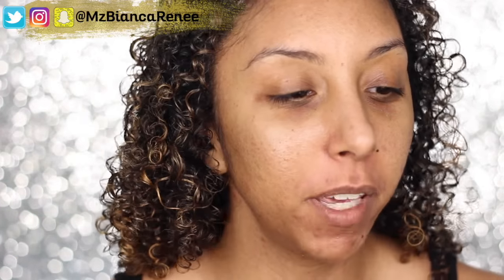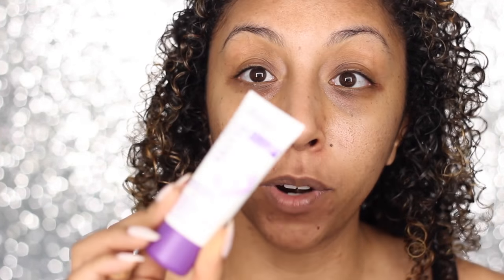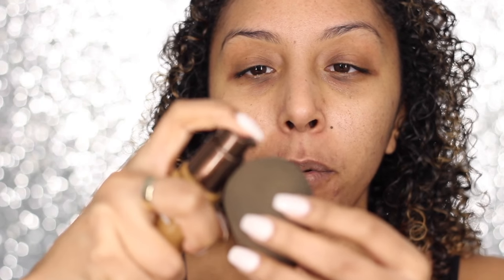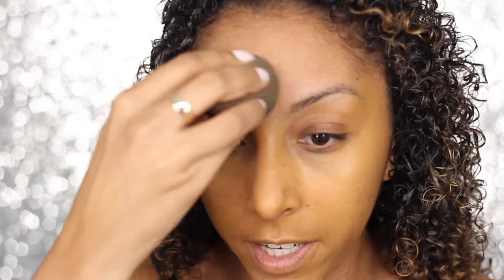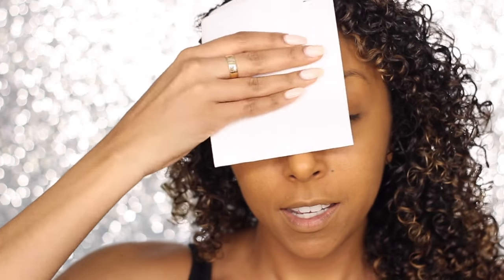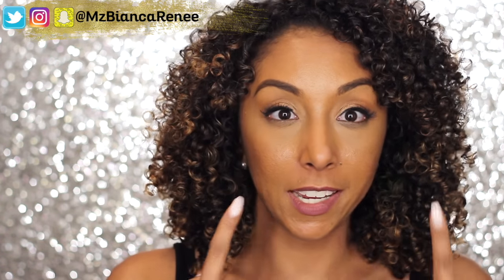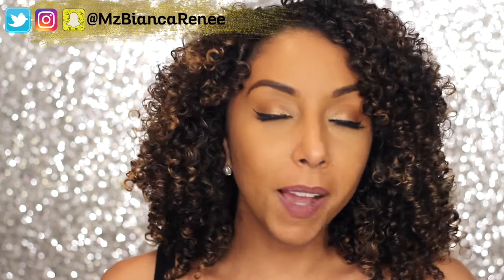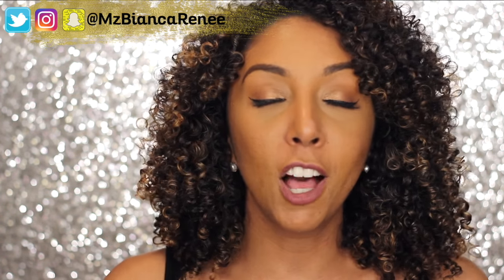Foundation Friday! CoverGirl Queen Collection All Day Flawless 3 in 1 | BiancaReneeToday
It's Foundation Friday!! Today I am reviewing an old favorite, The Covergirl Queen Collection All Day Flawless 3 in 1 foundation! This use to be my HOLY GRAIL foundation for my oily skin! Still works GREAT! Have you tried it? What's your fav foundation for oily skin??

Color: Golden Honey
Purchased at Walgreens

Foundation Reviews on Fridays! Curly Hair/ Beauty Tips on Sunday at 6am PST!